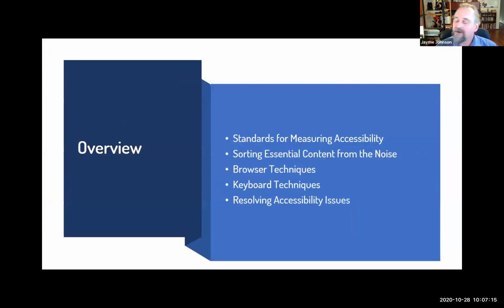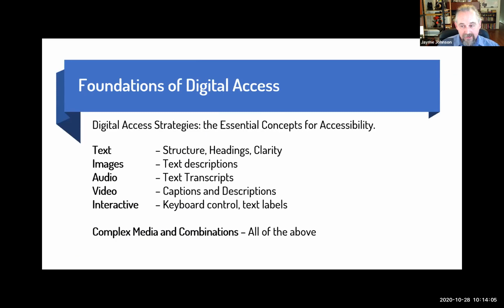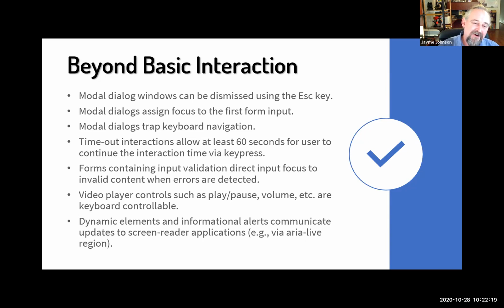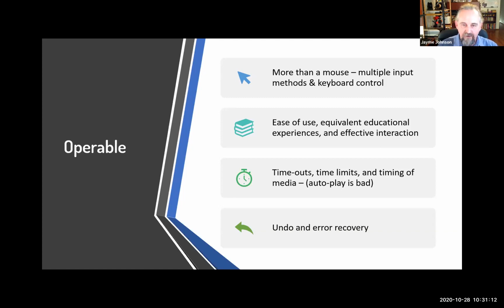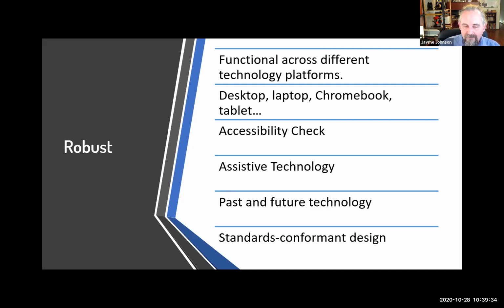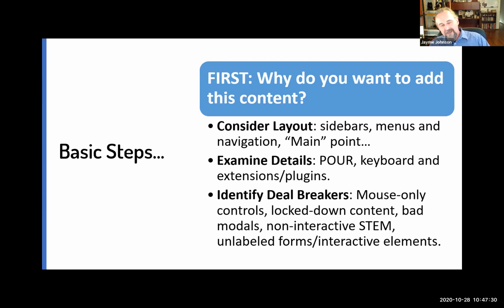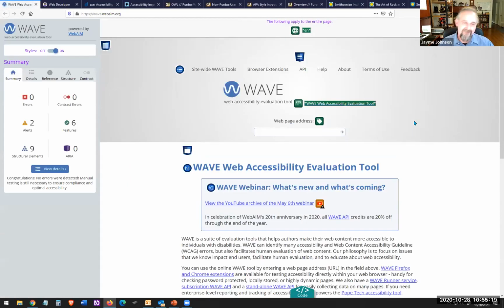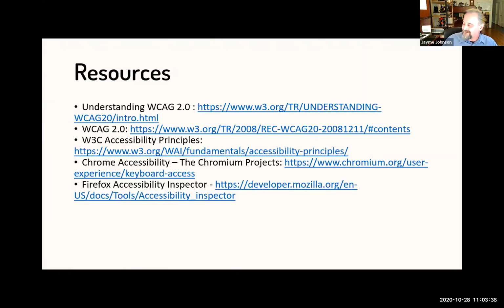Testing Third Party Content for Accessibility with Jayme Johnson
In this workshop we will explore the different standards for measuring accessibility and the various considerations we will use to evaluate third party content to provide an accessible and equitable experience for our students.